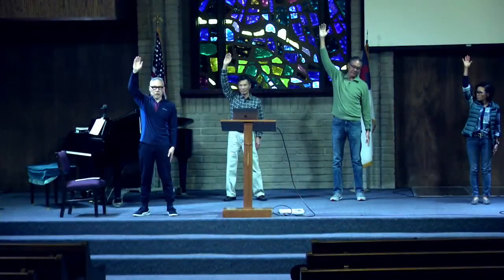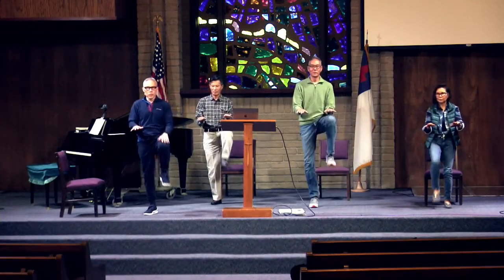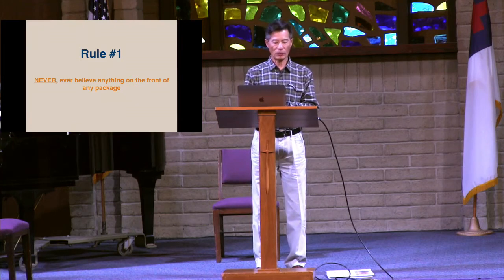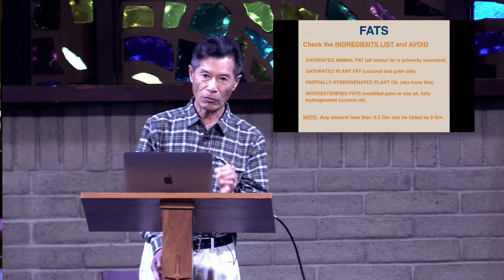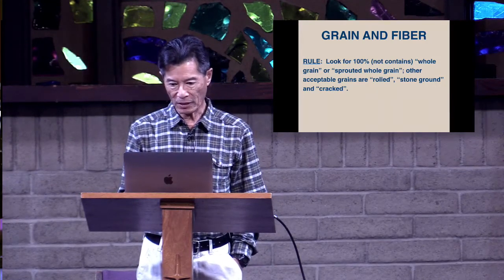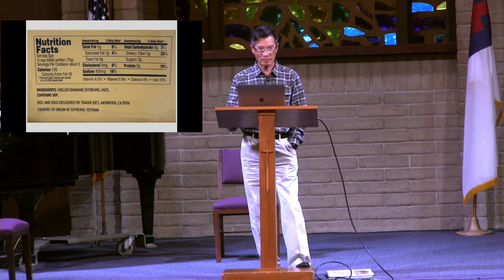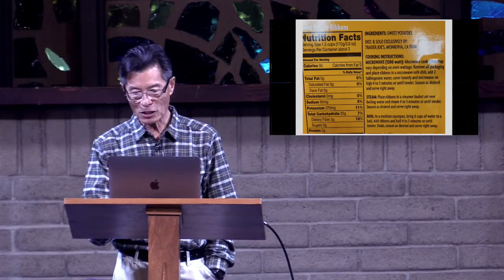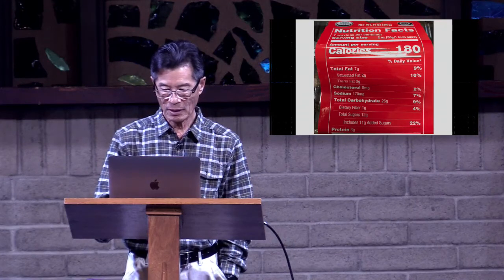Camarillo SDA Church TV Live Stream